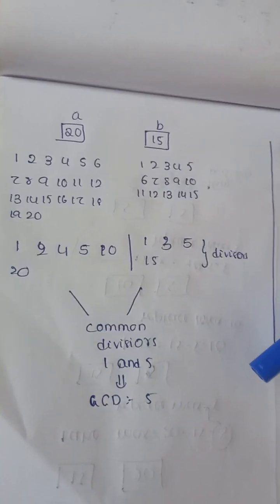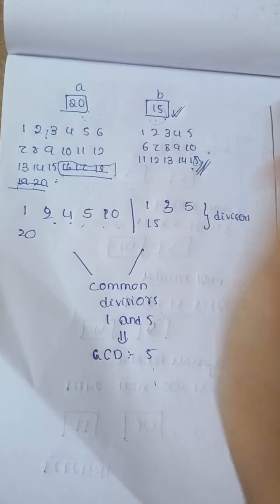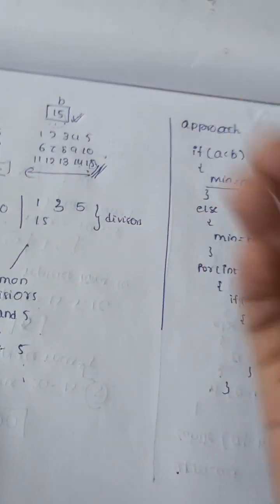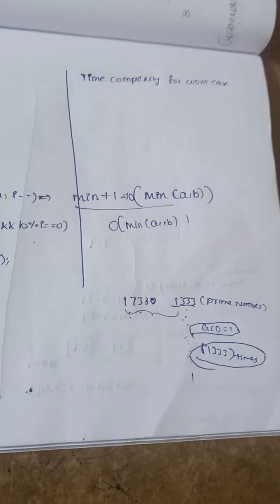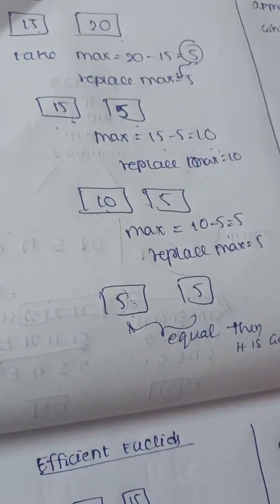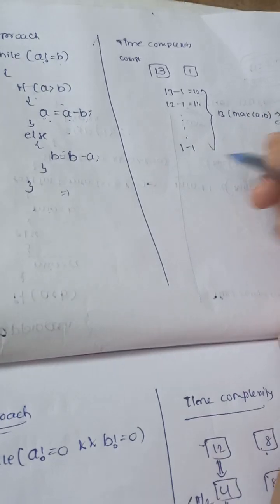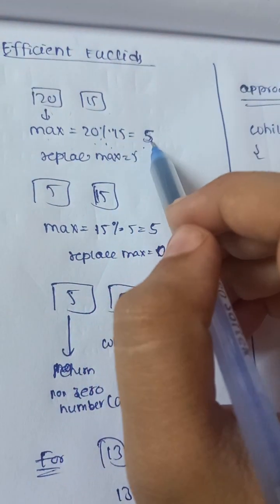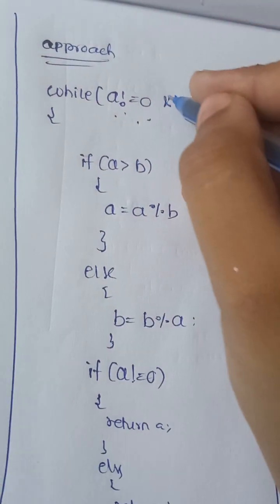6 August 2023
to find gcd of two numbers in 3 ways and find the efficient way in those ways to solve the approach.